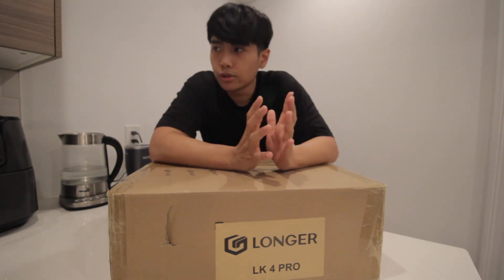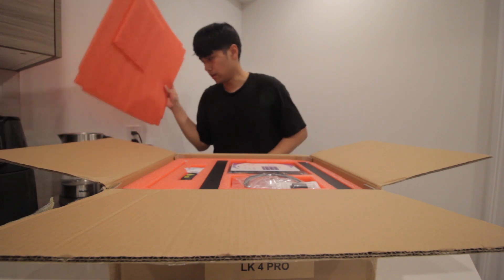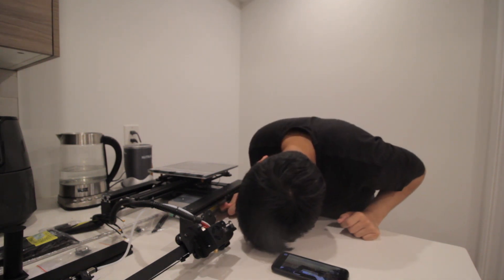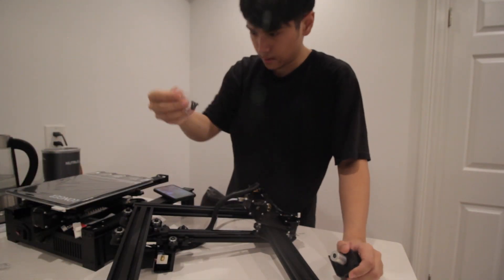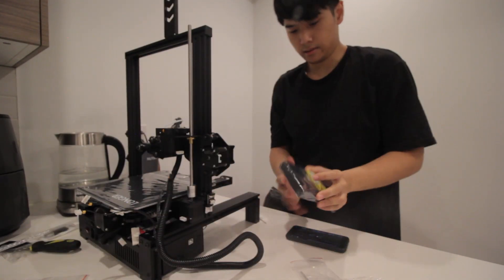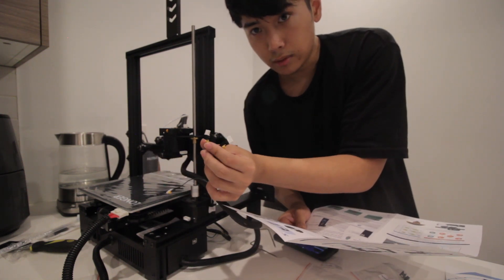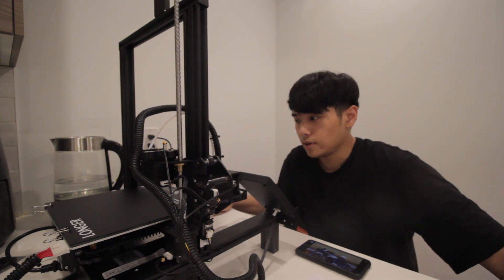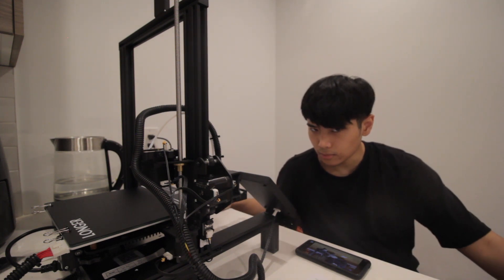Longer LK4 Pro Unboxing & Set up (easy mode)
No, seriously this was easy to set up, with the help of the video guide. Hopefully, you got some insight into this printer, highly recommend it and will have a review video coming soon.

Thanks to Longer for the Free Upgrade, very good customer service!